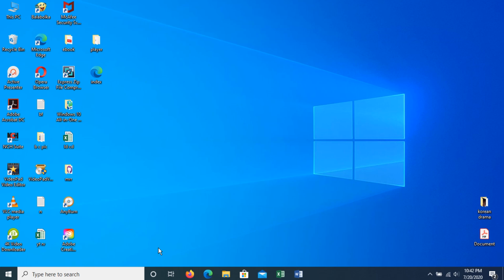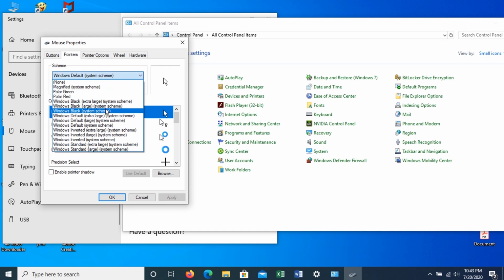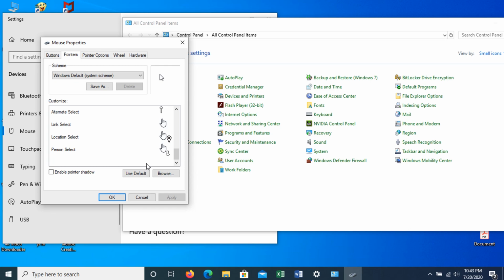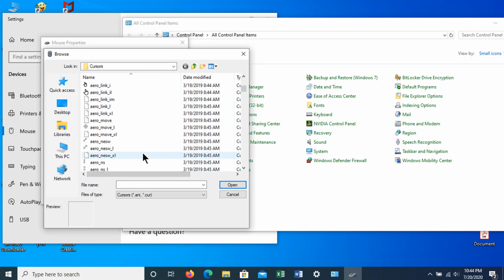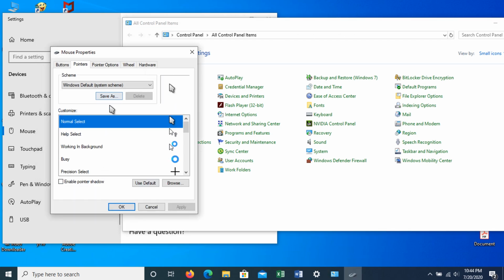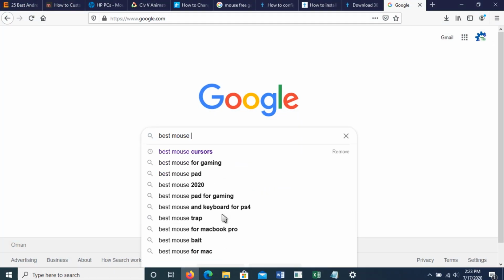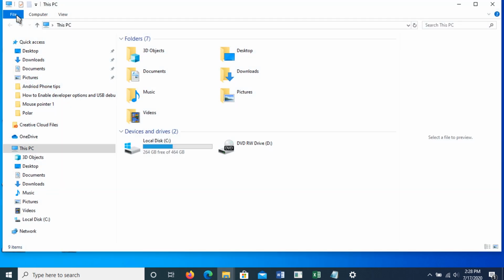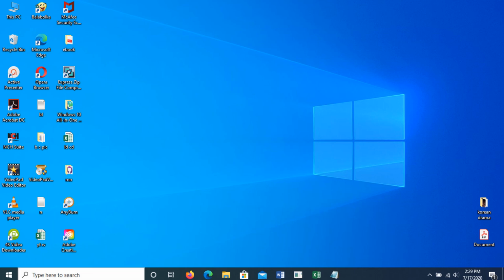How to change Mouse cursor on windows 7, 8 and 10